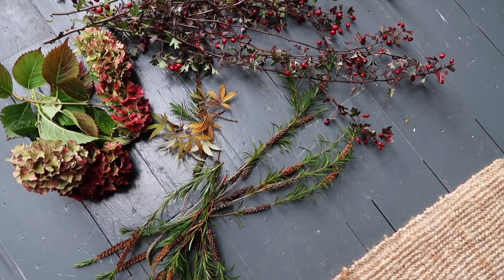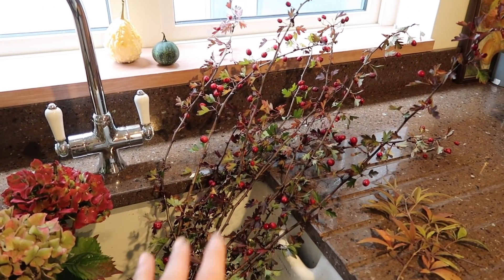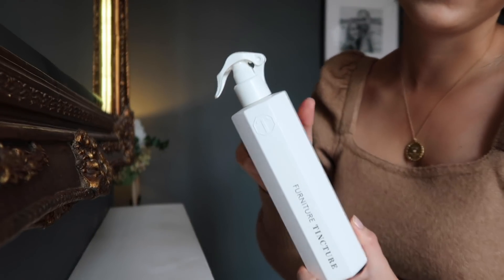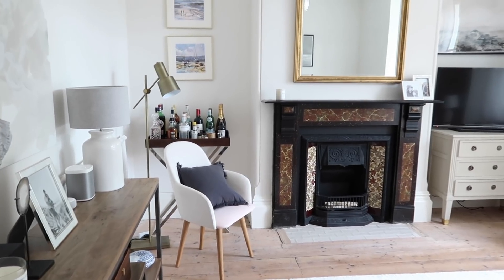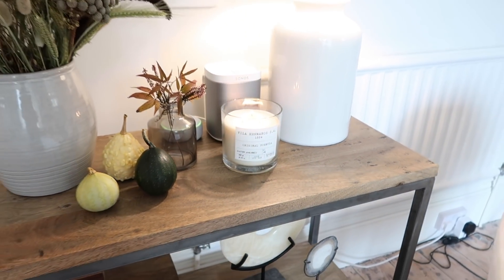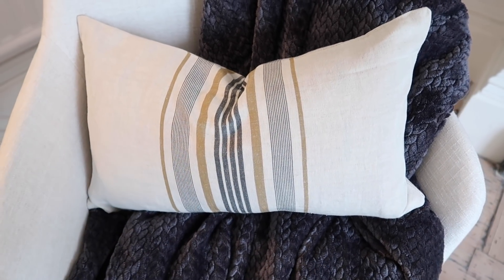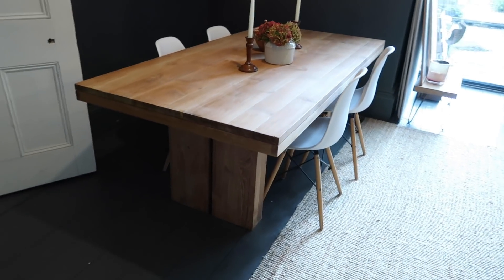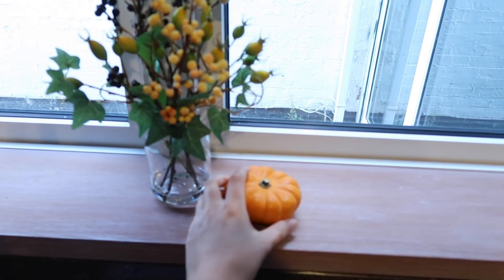DECORATE WITH ME FOR AUTUMN | Laura Melhuish-Sprague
DECORATE WITH ME FOR AUTUMN

Sorry that this weeks video is a little short, hope you enjouy it! Happy Friday loves x